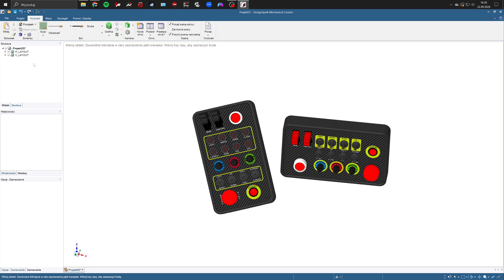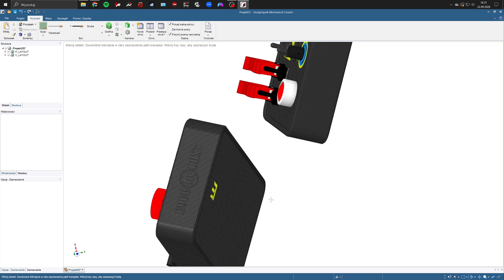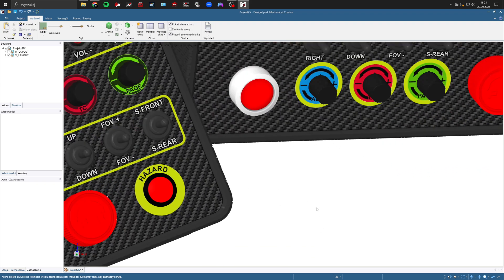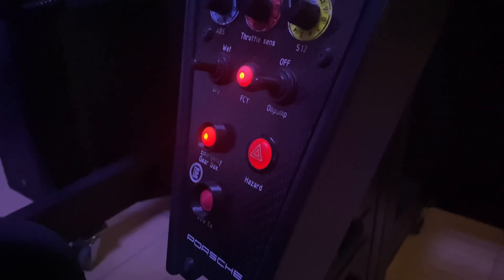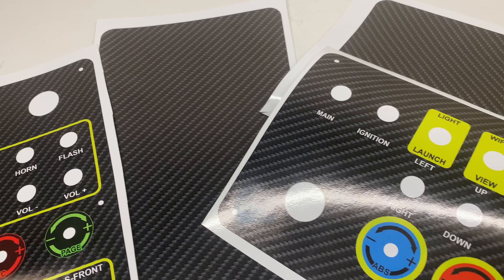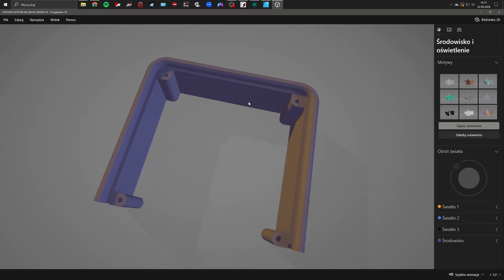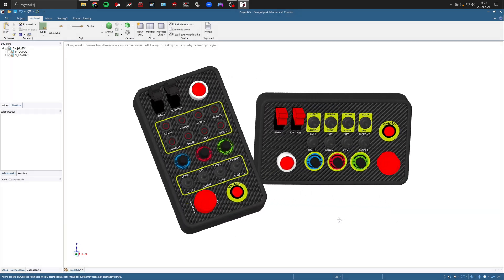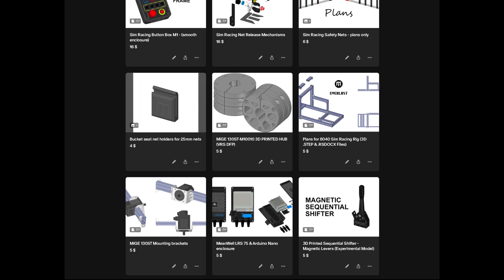3D PRINTED SIM RACING BUTTON BOX FOR DIY ENTHUSIASTS 🙌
Various versions of button boxes are available for purchase in digital form for self-assembly, available at these links:

Hi everyone!

In today’s video, I’m showing you a project—or actually two projects—of easy-to-make button boxes for Sim Racing. The project isn’t very difficult, but you will need a 3D printer (FDM) and someone who can make laser-cut aluminum or steel plates for you.

The most interesting part is the frame, which has a textured version that looks like carbon fiber. You’ll need to take a close look to notice it’s made with 3D printing.

If you know other controllers like LeoBodnar, feel free to use what works best for you.

If you want to build one of my projects for personal use, always read the product descriptions carefully and check what’s included in the package.

I hope you enjoy making SimRacing accessories as much as I do, and that they are useful for your setup.

Good luck! 🙌